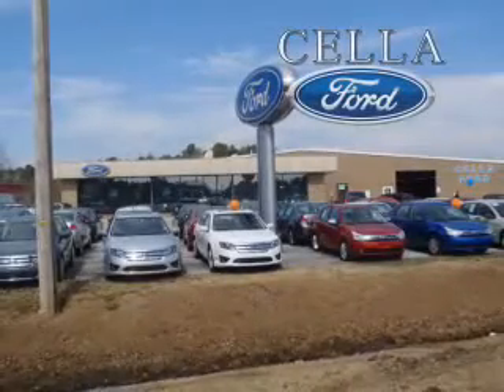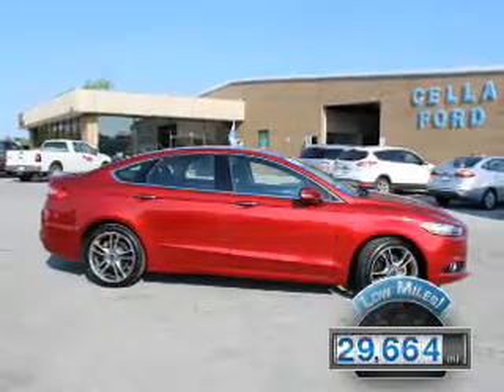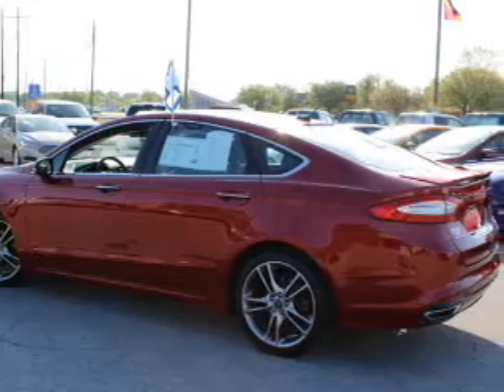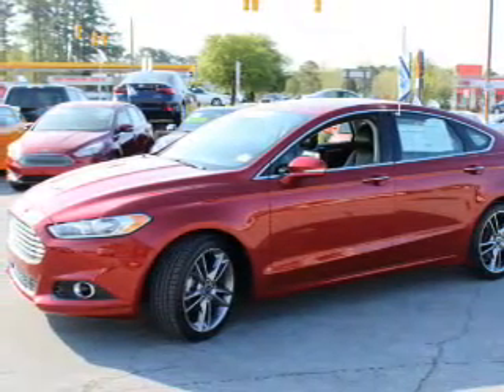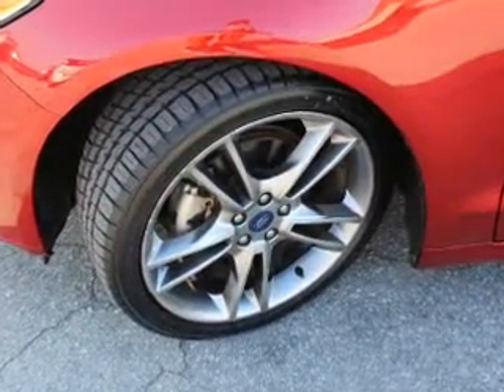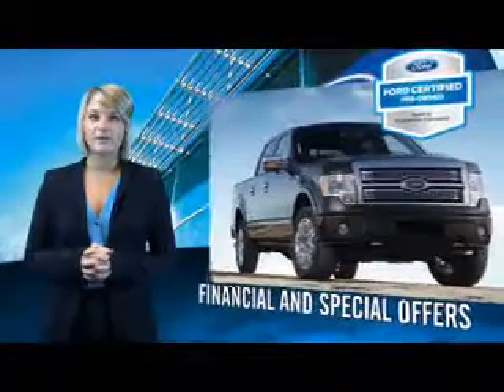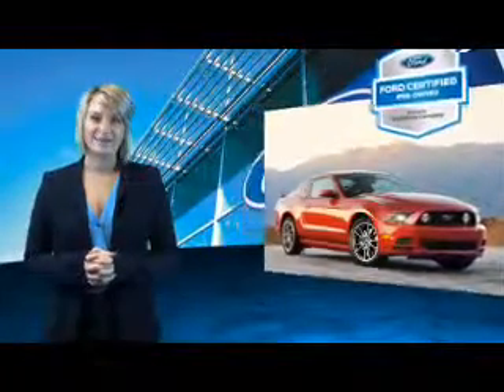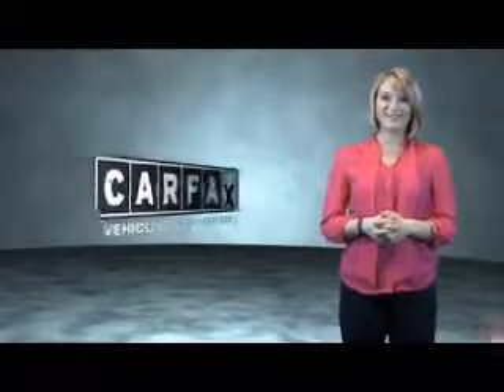2014 Ford Fusion P5469 - New Bern NC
Year: 2014
Make: Ford
Model: Fusion
Trim: Titanium
Engine: 2.0 liter 4 Cylindercylinder FWD
Transmission: 6-Speed Automatic
Color: Red
Mileage: 29664
Address:
VIN:3FA6P0K90ER190297